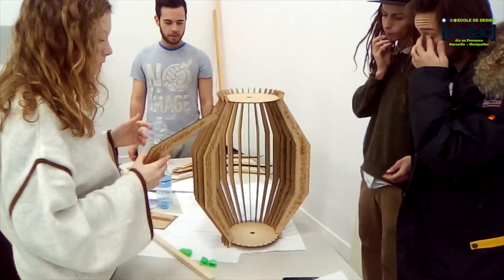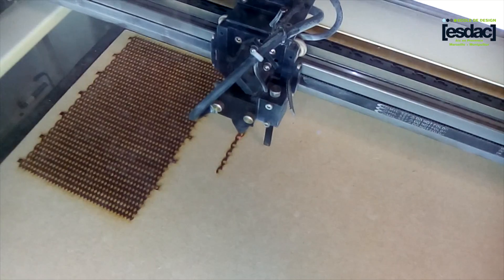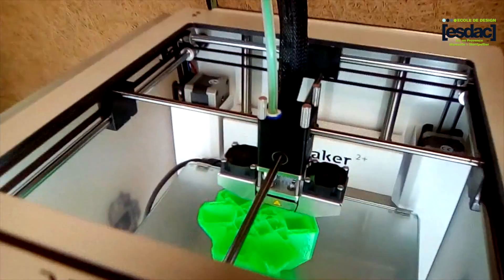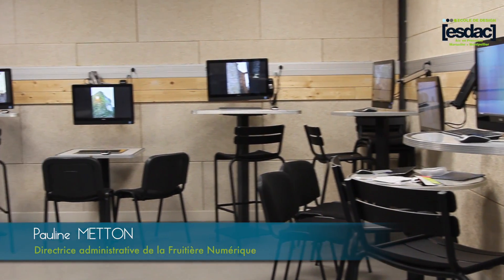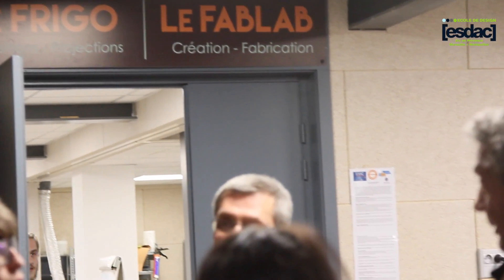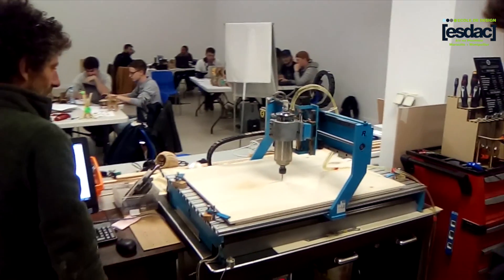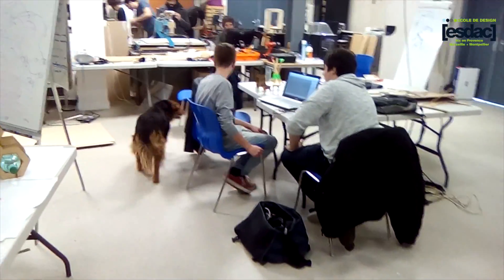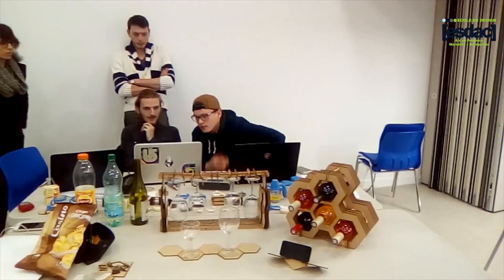[ESDAC] Workshop au fablab de la Fruitière Numérique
Les outils numériques de prototypage accompagnent le travail des étudiants de l’ESDAC depuis déjà plusieurs années. Consciente de leur importance l’école propose aux élèves de la section Design de produits d’aller plus loin dans l’exploration et la maitrise de ces procédés. Elle organise un atelier d’une semaine en immersion à la Fruitière Numérique de Lourmarin animé par une équipe de techniciens chevronnés.

A partir d’une réflexion sur ces nouveaux médiums et sur les pratiques qu’ils engagent, les élèves designers de l’ESDAC réinterrogeront leur discipline en produisant une série de projets innovants dans le domaine de l’habitat.

Réalisation : Guillaume BAUDOUIN, Jean-Jacques LUMBROSO, Maxime PYNTHE